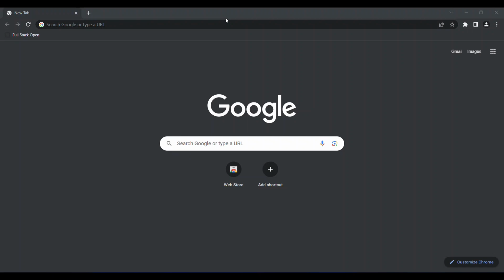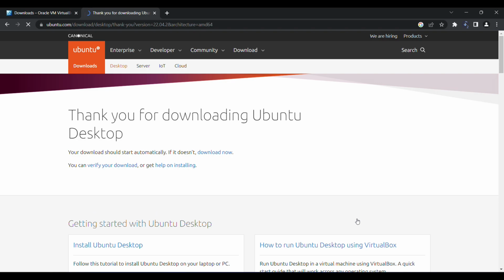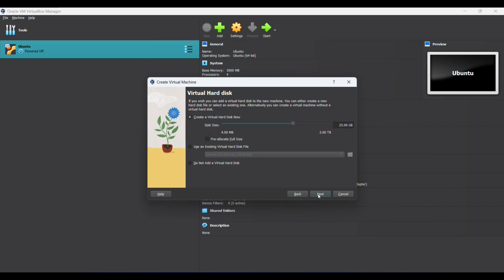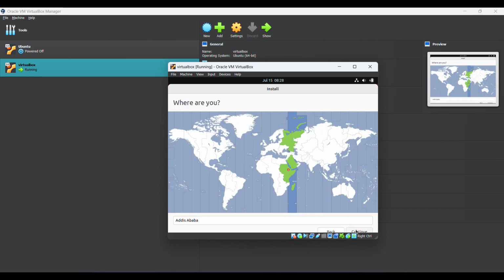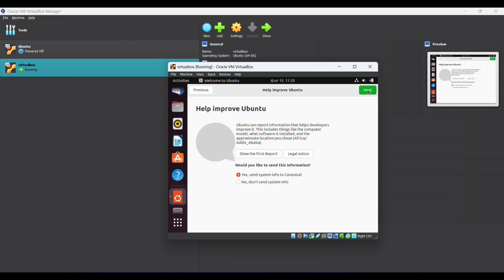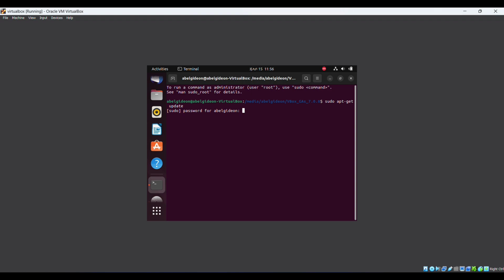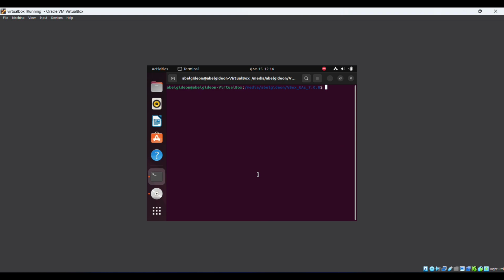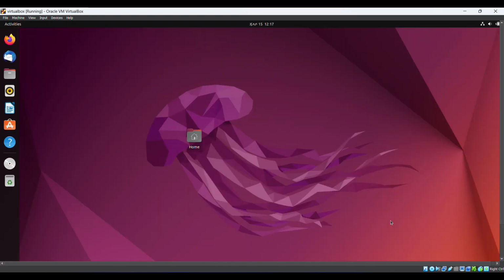How To Set Up Virtual Box On Windows (Full Screen Tutorial Included)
COMMANDS:
sudo apt-get update
sudo apt-get install build-essential gcc make perl dkms
sudo ./VBoxLinuxAdditions.run